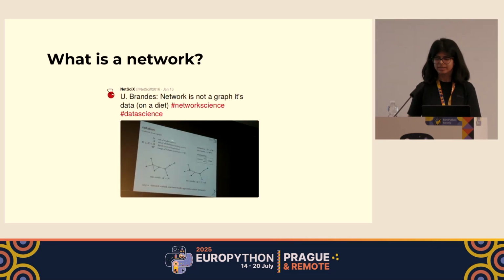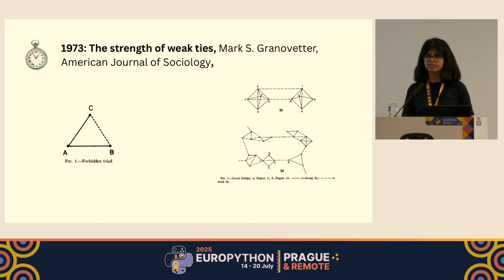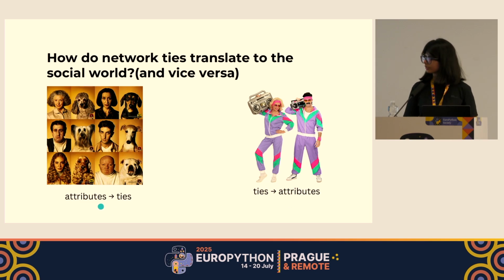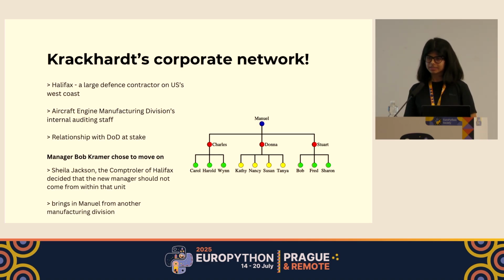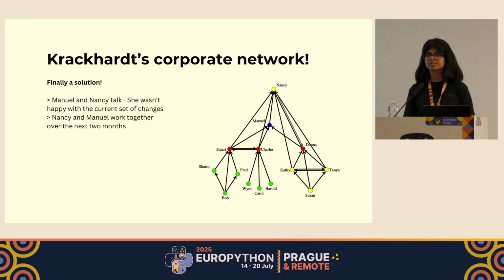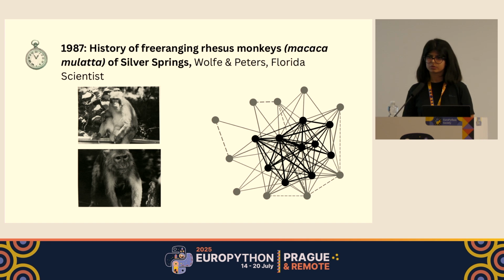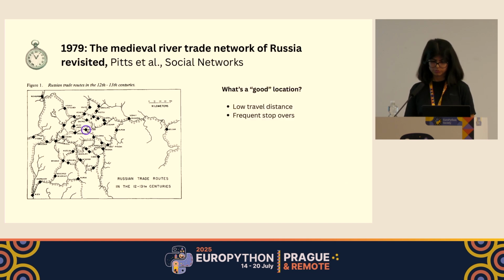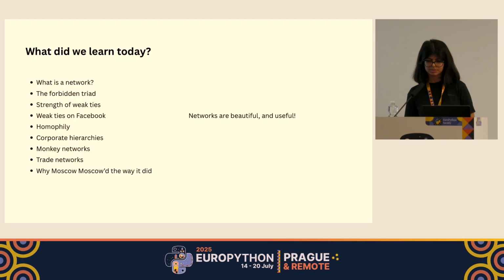What Network Analysis tells us about Trades, Hierarchies, and the World? — Kshitijaa Jaglan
🎤 *What Network Analysis tells us about Trades, Hierarchies, and the World? by Kshitijaa Jaglan*

📝 Abstract:
Networks are all around us, shaping phenomena like epidemics, communication, and transportation. In this talk, we will explore how real-world problems can be analyzed and solved using graph-based methods and simple algorithms. Drawing from examples such as trade networks, corporate structures, and historical data, I will demonstrate how network analysis reveals insights that would otherwise remain hidden.
Using NetworKit (and NetworkX), we will analyze real-world datasets to answer questions like:
1. What does the core-periphery model reveal about trade networks?
2. Can we rank painters by skill using network models?
3. How do corporate hierarchies differ from interaction hierarchies within organizations?

Throughout the talk, I will introduce key concepts in network analysis and showcase Python as a tool for research. Attendees will have access to all datasets and code, enabling them to replicate the analyses and apply these techniques to their own projects. This session is designed for Python enthusiasts with an interest in data science, networks, and/or applied research.